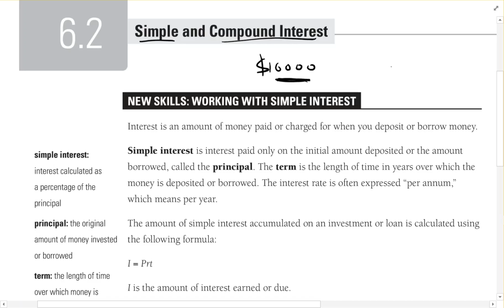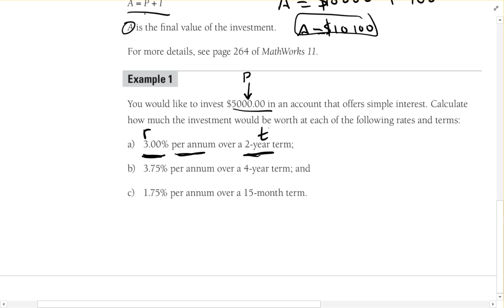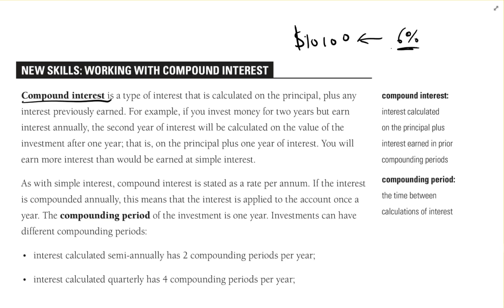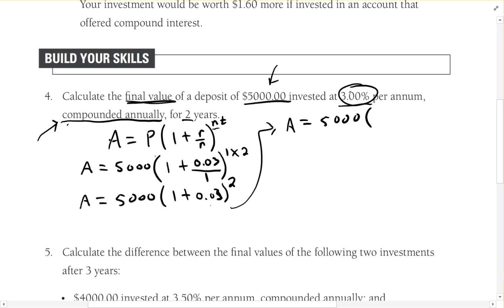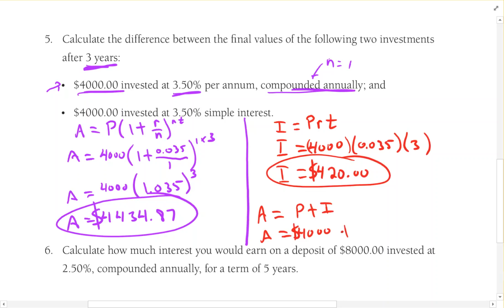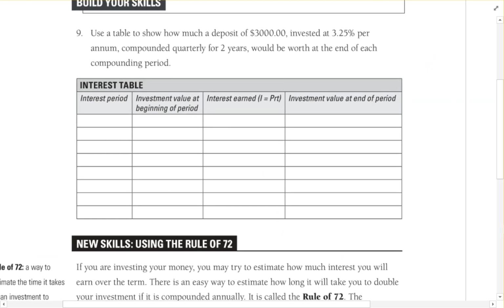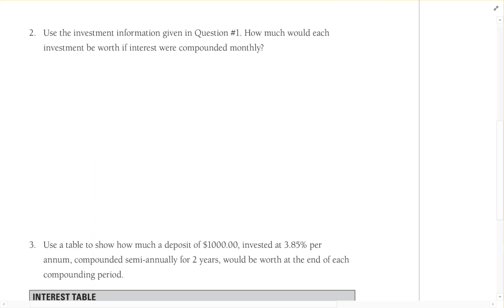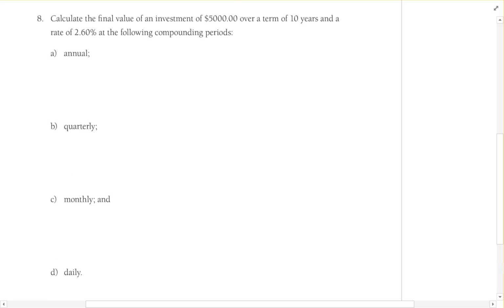6.2-Simple and Compound Interest